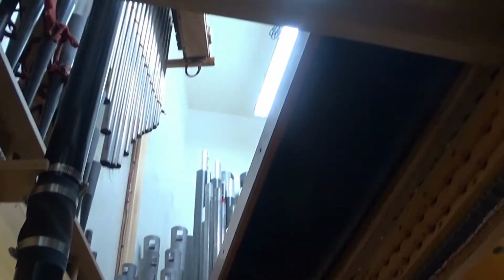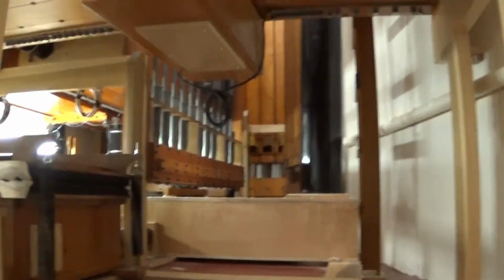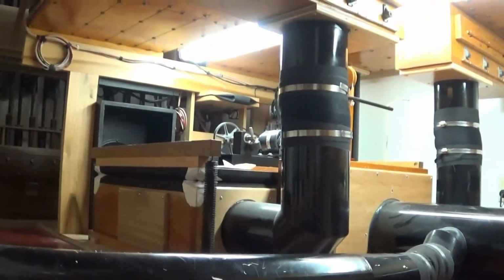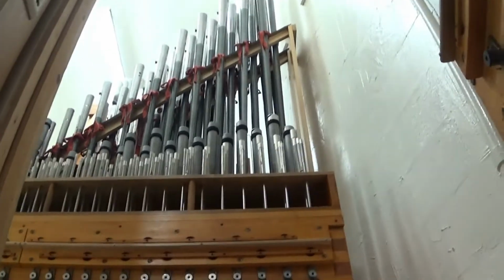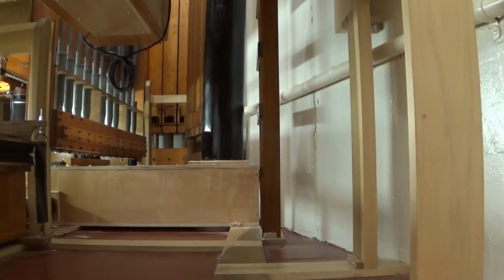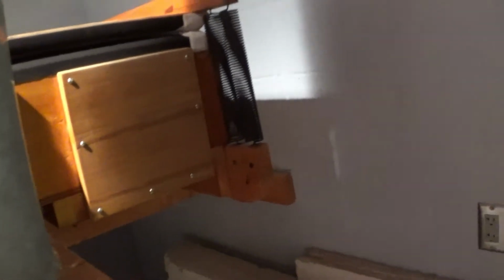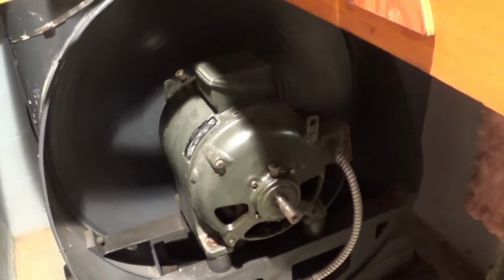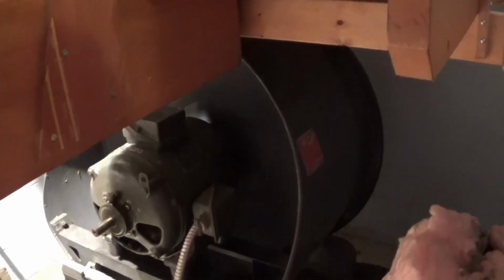Organ Blower Replacement Background Information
This is background information about the proposal to replace the organ blower.  The proposal will be voted on at the February 14, 2021, Congregational Meeting at St. Paul's Evangelical Lutheran Church.